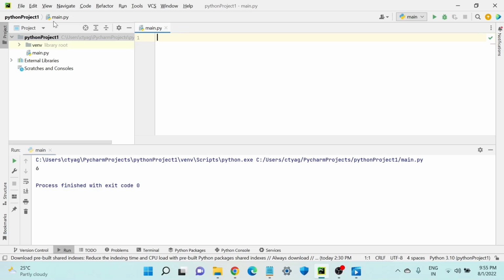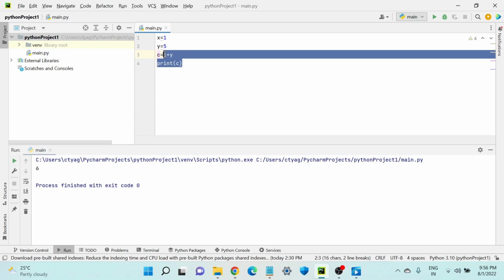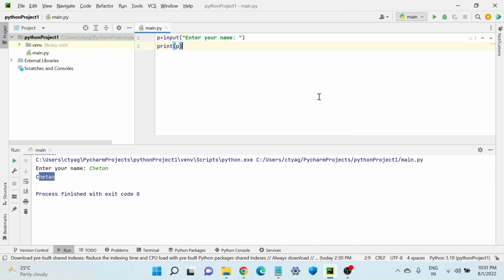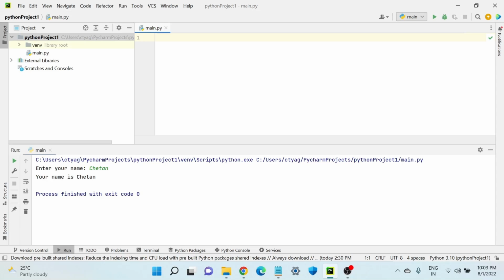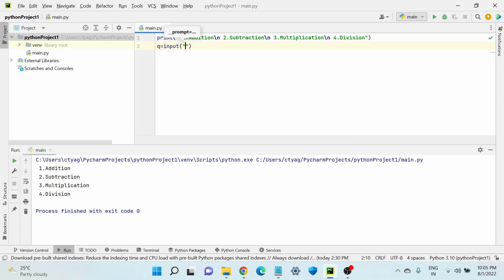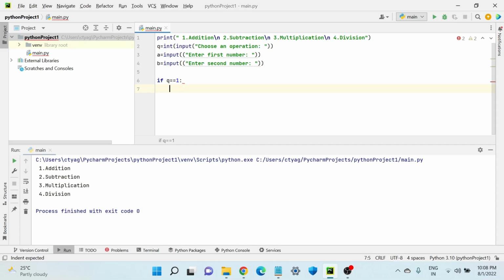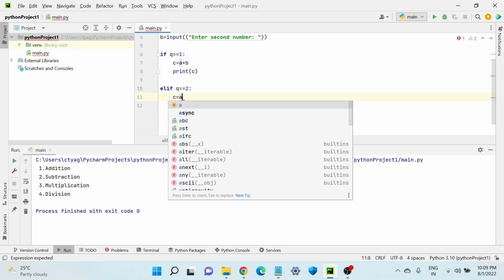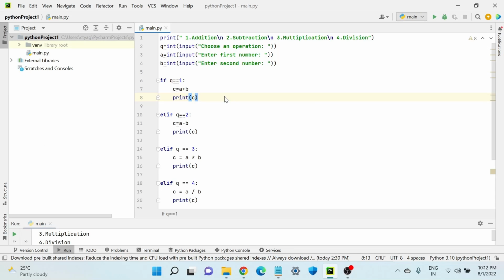How to make a Calculator using Python in 6 minutes!! No previous experience required!!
After watching this 6 minute video, you will be able to create a working calculator by yourself, even if you are just starting with Python.